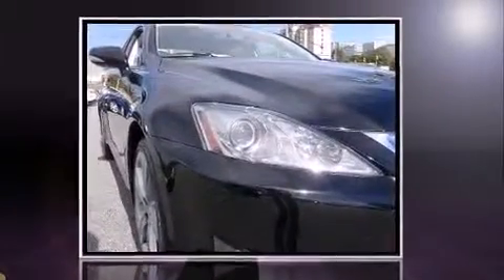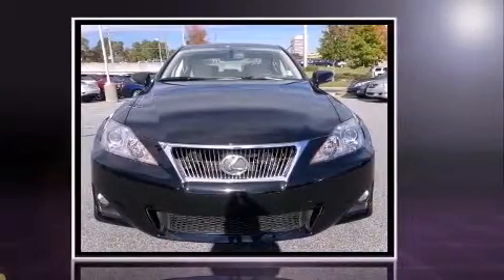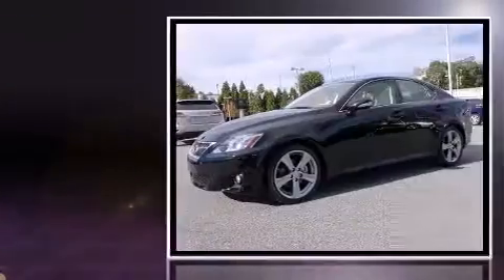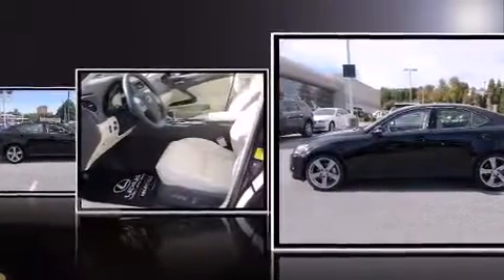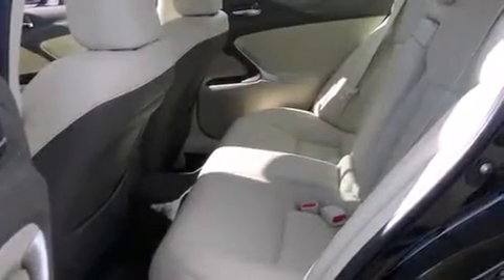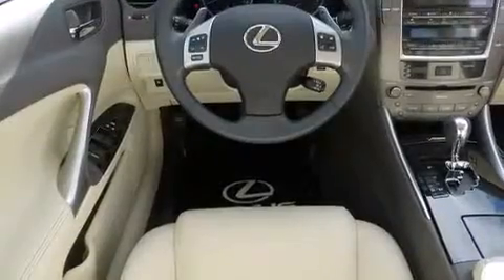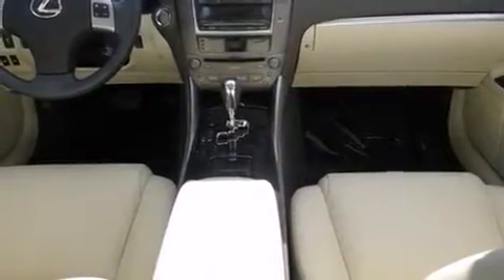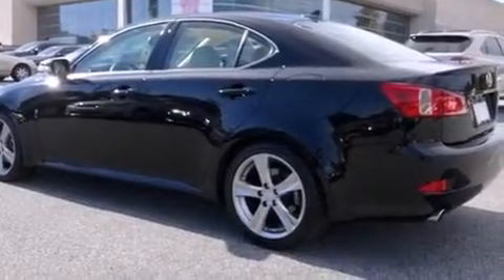2012 Lexus IS 250 RWD (A6) in Smyrna, GA 30080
Nalley Lexus-Galleria
2750 Cobb Pkwy SE.

Familiarize yourself with the 2012 Lexus IS 250. This 4 door, 5 passenger sedan has not yet reached the 20,000 mile mark! Under the hood you'll find a 6 cylinder engine with more than 200 horsepower, and for added security, dynamic Stability Control supplements the drivetrain. Lexus prioritized practicality, efficiency, and style by including: leather upholstery, front and rear reading lights, a built-in garage door transmitter, a power seat, an automatic dimming rear-view mirror, tilt and telescoping steering wheel, and remote keyless entry. For drivers who enjoy the natural environment, a power moon roof allows an infusion of fresh air. Side curtain airbags deploy in extreme circumstances, shielding you and your passengers from collision forces. A Carfax history report provides you peace of mind by detailing information related to past owners and service records. Our team is professional, and we offer a no-pressure environment. We'd be happy to answer any questions that you may have. We are here to help you.